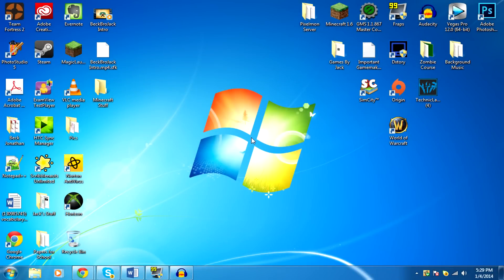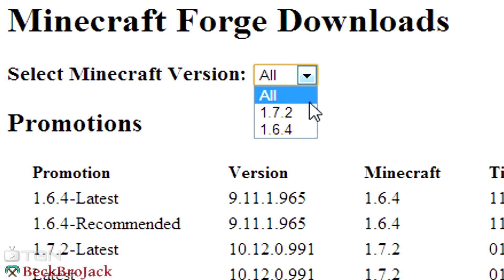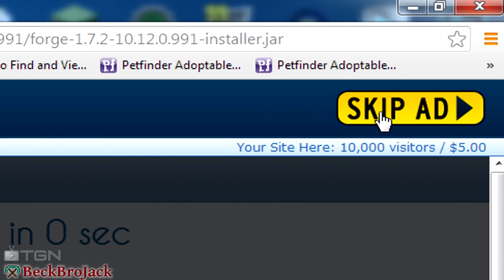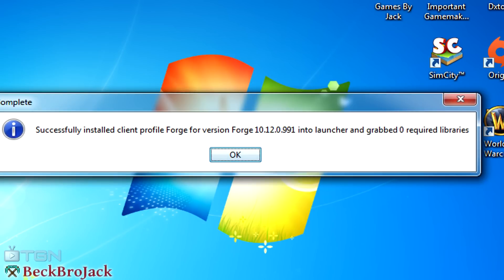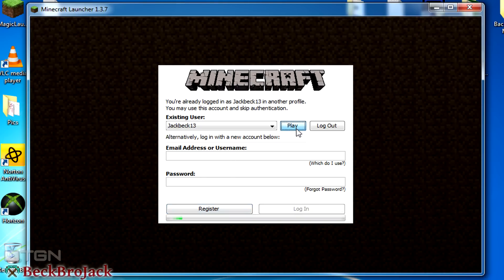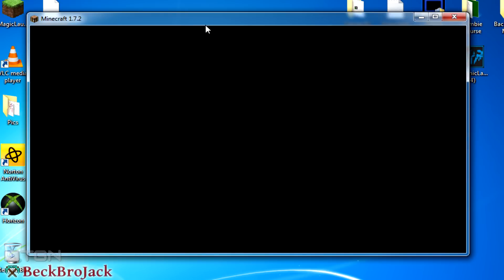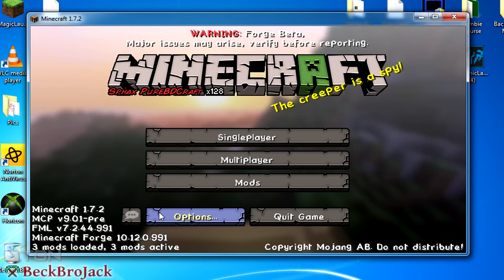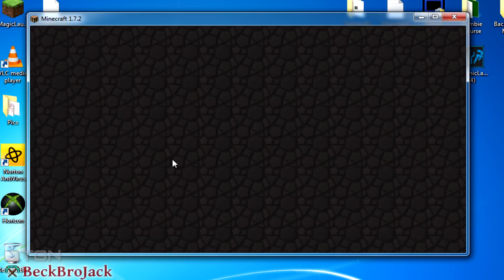How To Install Minecraft Forge Mod Loader (Minecraft 1.9)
How to Install Mods for Minecraft 1.7.10:
Here is a short tutorial on how to install Forge Mod Loader to the latest version of Minecraft (1.7.10). The links are down below and feel free to post in the comments if the old links go out of date.